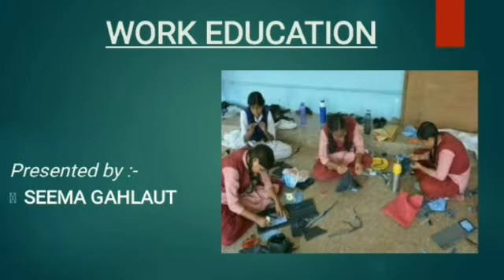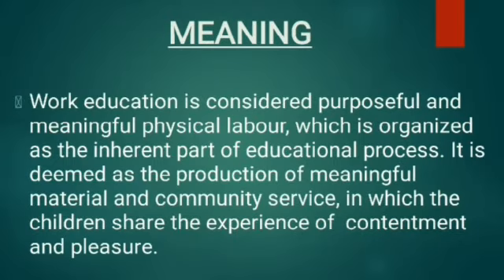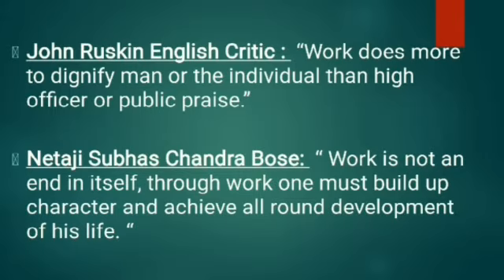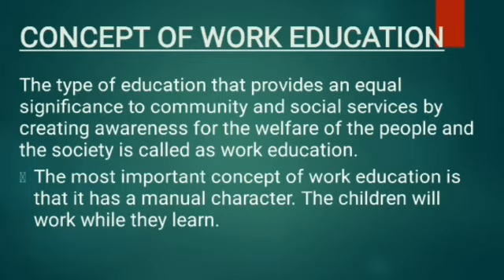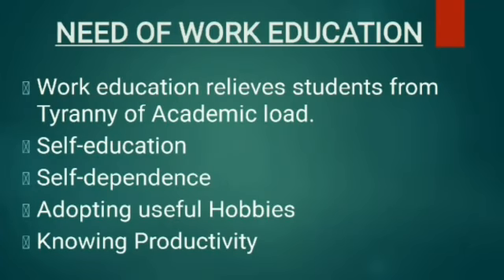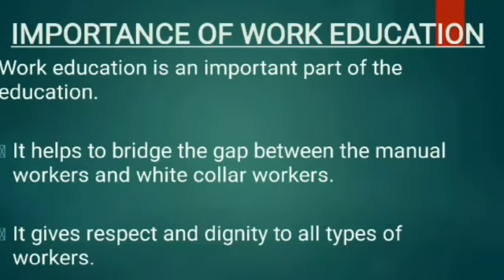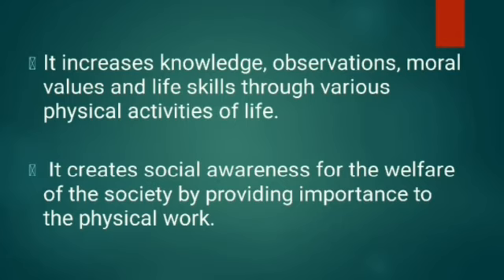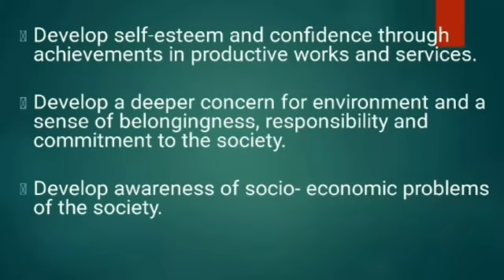Work Education (B. Ed 226) by Ms. Seema Gahlaut, Assistant Professor, SHDCHE.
Topic - "Work Education" (B. Ed 226) by Ms. Seema Gahlaut, Assistant Professor, SHDCHE.
Education Dept. -B.Ed. Programme
SANT HARI DASS COLLEGE OF HIGHER EDUCATION